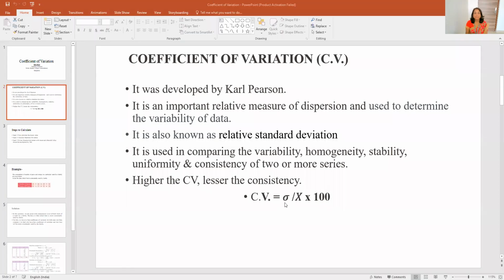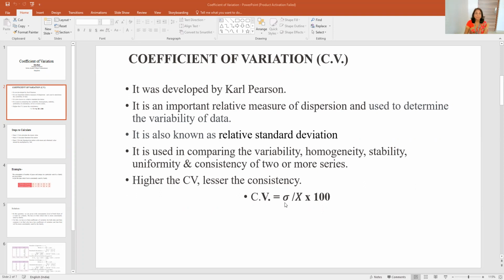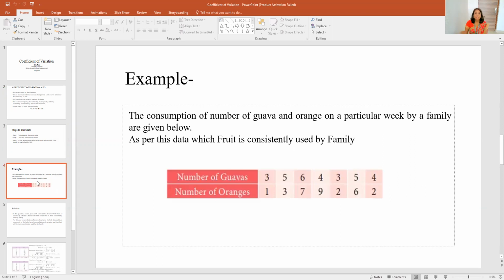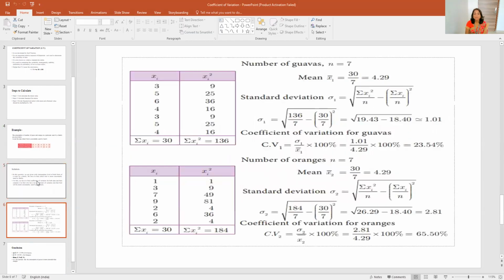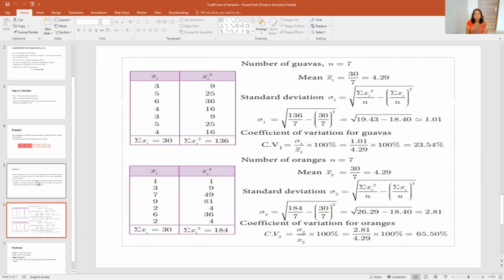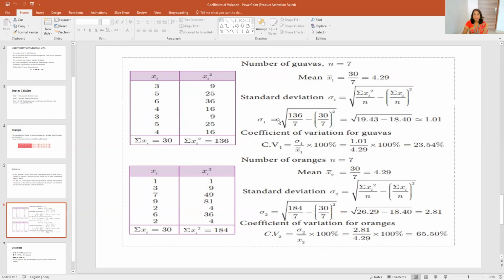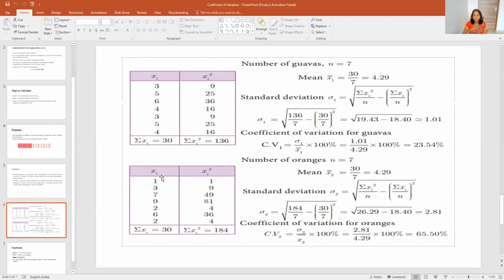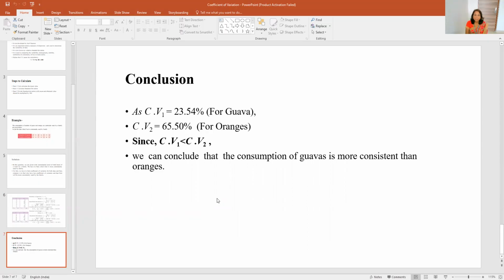Measures of Dispersion- By Dr. Ibha Rani, Kristu Jayanti College, Autonomous, Bangalore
In this i have discussed the Techniques of Coefficient of Variation